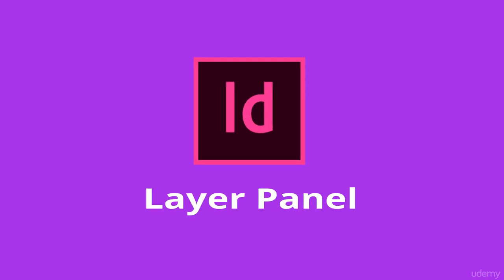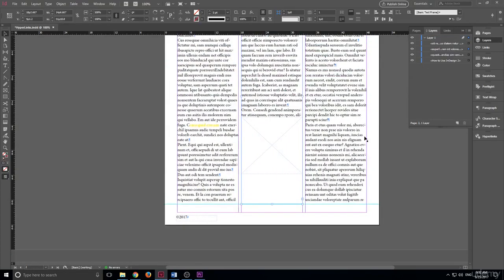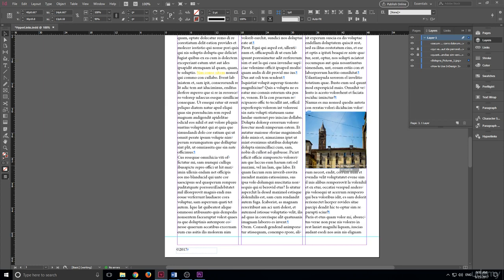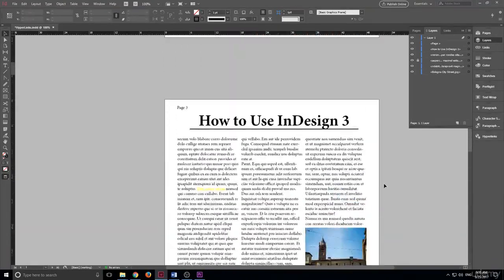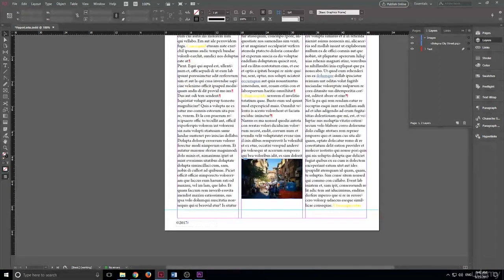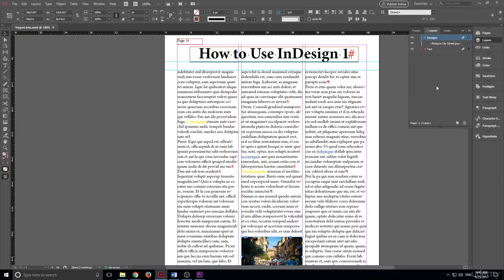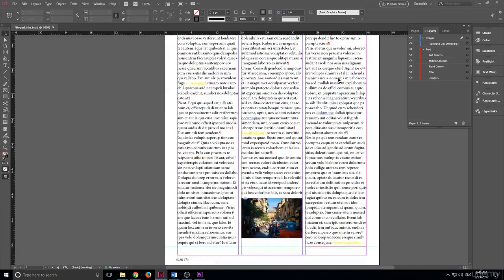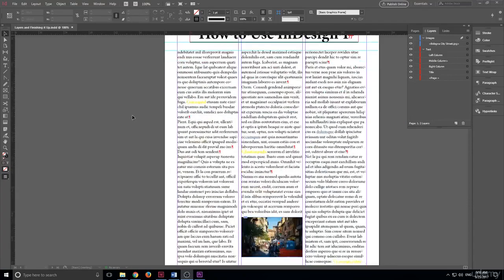Adobe InDesign Lecture 28: Layer Panel